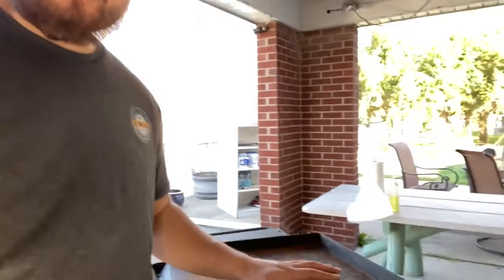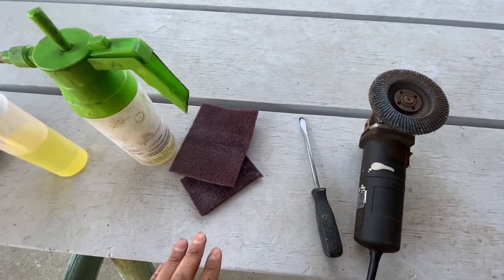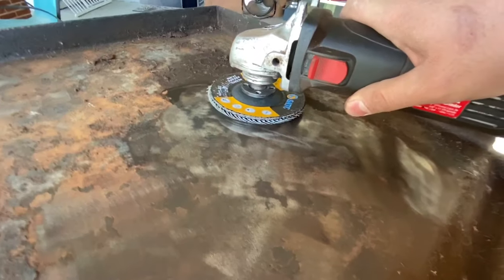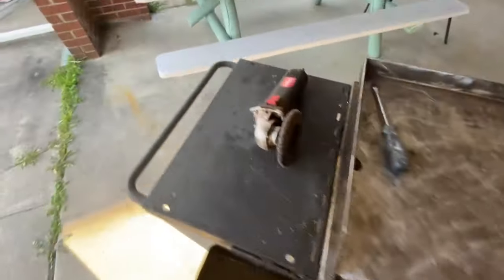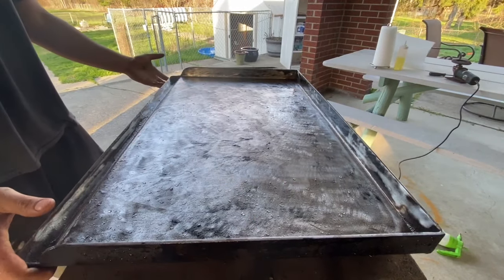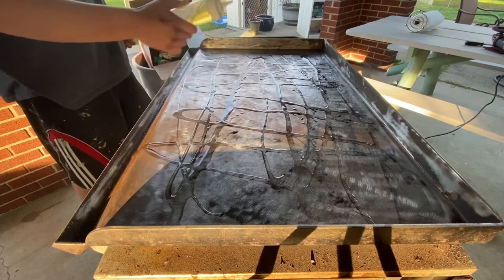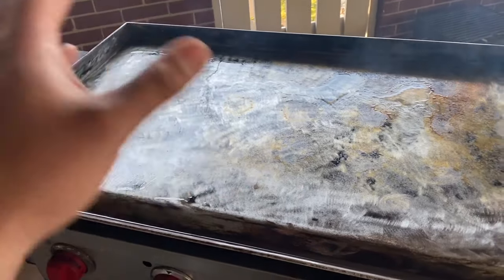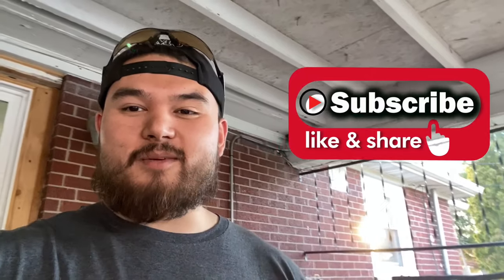Restoring A Flat Top Grill - Quick & Easy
Flat Top Grill
Sanding Disc
Angle Grinder (similar to one used in video)
Scuff Pads